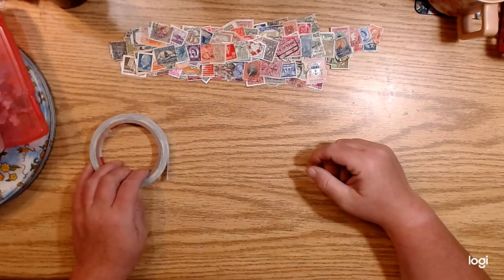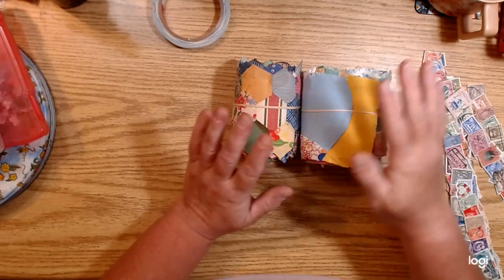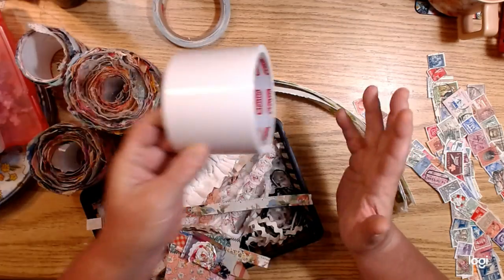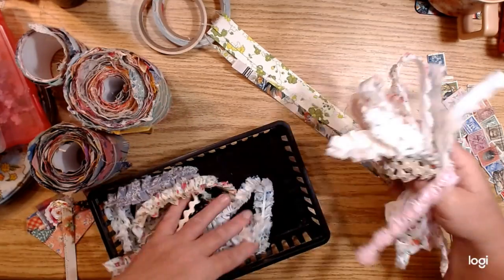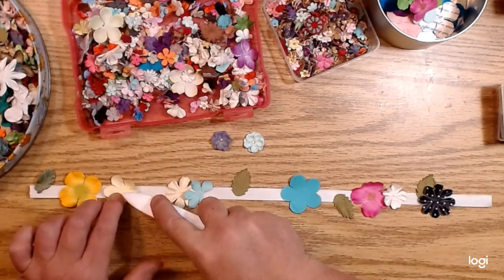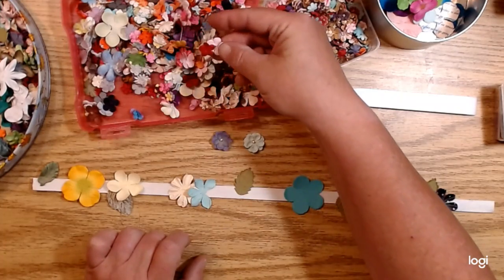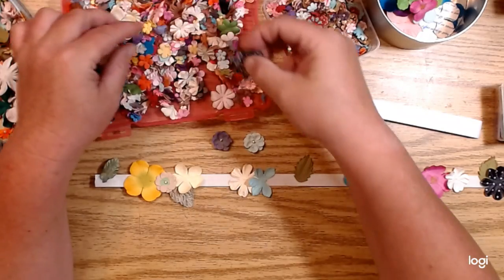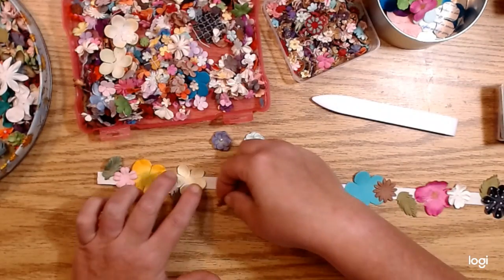RE-Stashing my Stash, Cluster Strips? Flower Garden Tape... More of all the things!!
Yes, I'm gone down the rabbit hole for sure! Hope you guys come along with me!